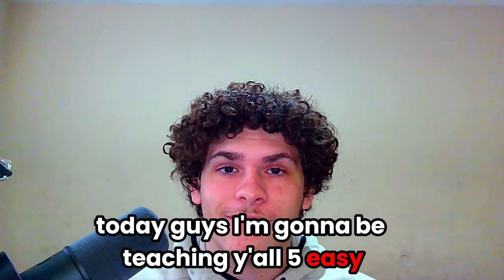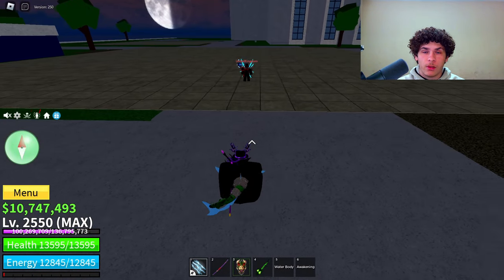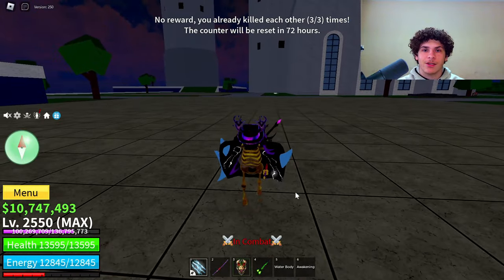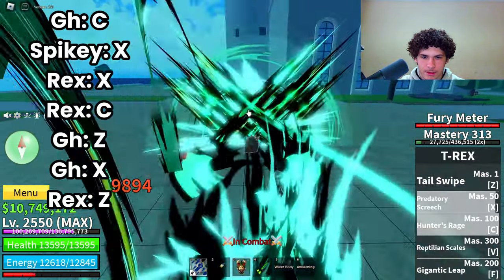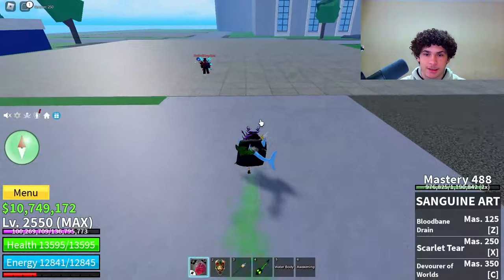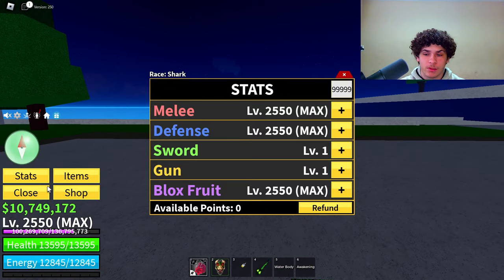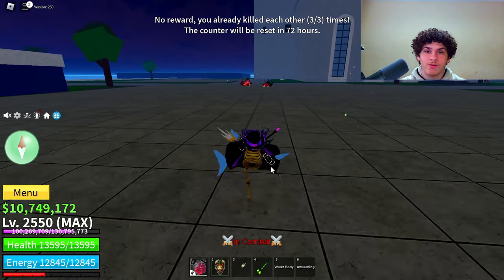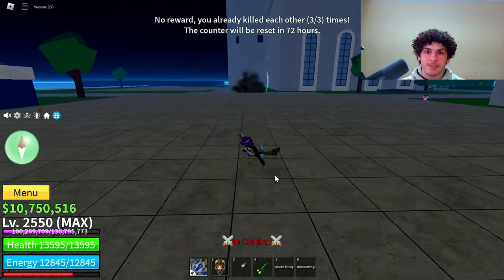Top 5 BEST One Shot T-REX Combos! (Blox Fruits)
Hello guys and welcome back in Todays video im going to be showing yall the top 5 best one shot t-rex combos!